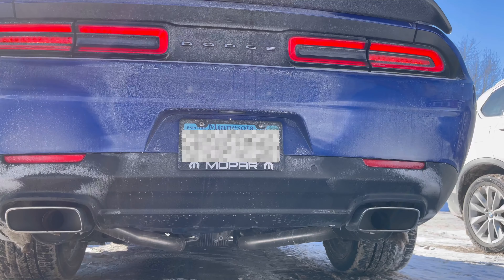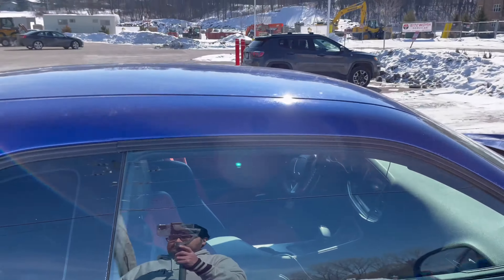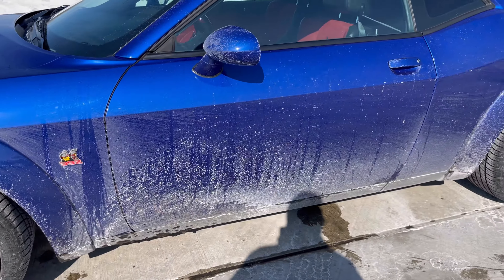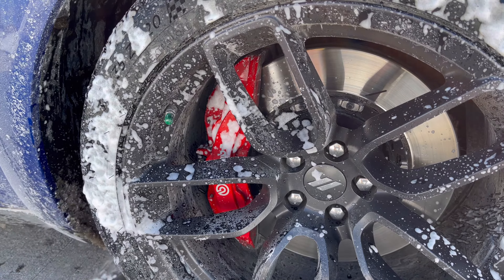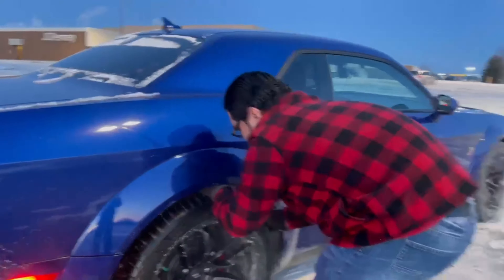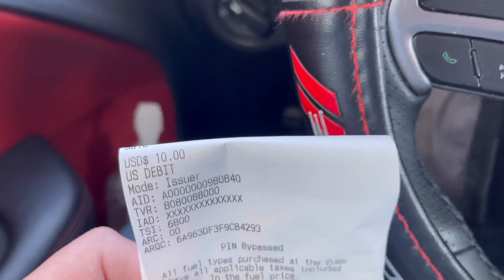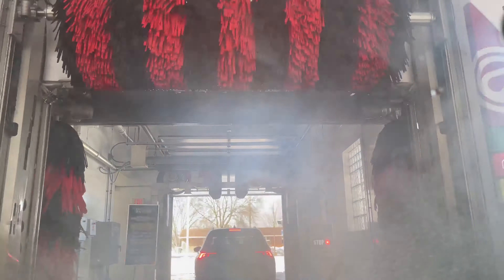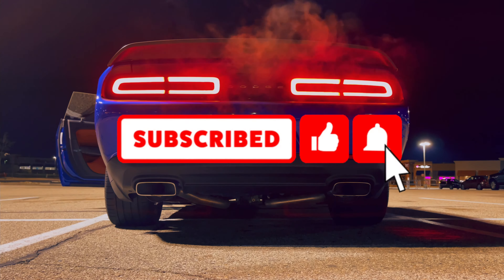Don’t drive your challenger scatpack in the winter! ** -16 Degrees cold start **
What’s going on familia!? Watch this video to see how the scatpack sounds in negative cold weather. I appreciate all your support 🙏.

Follow the Instagram @DONHOWLER